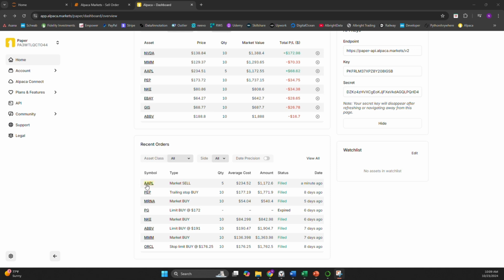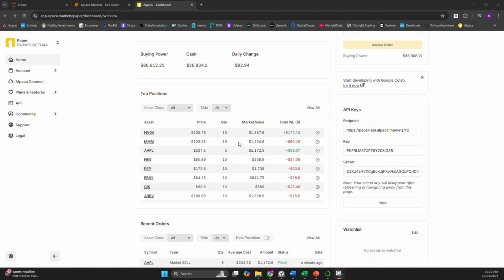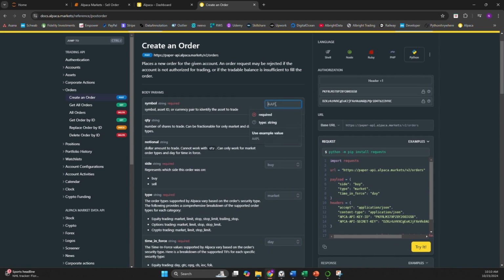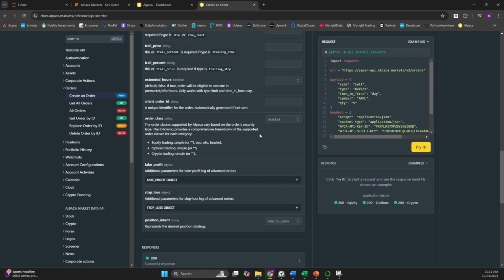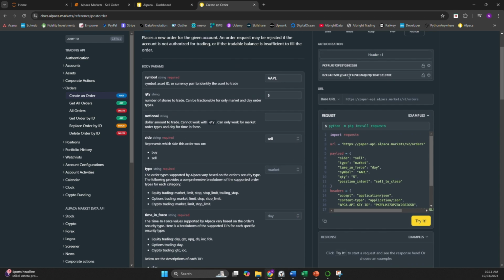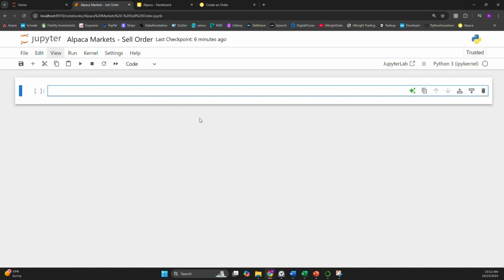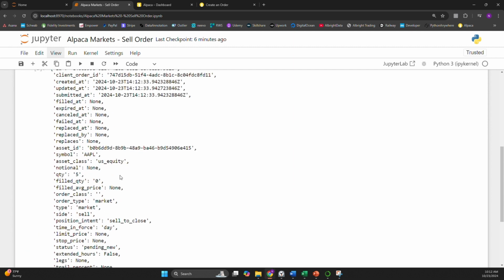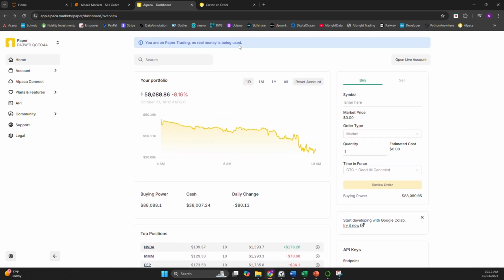Automate Stock Trading: Python Guide to Placing Sell Market Orders on Alpaca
In this quick tutorial, I’ll show you how to use the Alpaca Markets API with Python to create a sell order for Apple (AAPL) directly in a Jupyter Notebook. Whether you’re new to algorithmic trading or looking to enhance your skills, this step-by-step guide will help you automate your trading process seamlessly. For more comprehensive tutorials, you can check out the following courses: